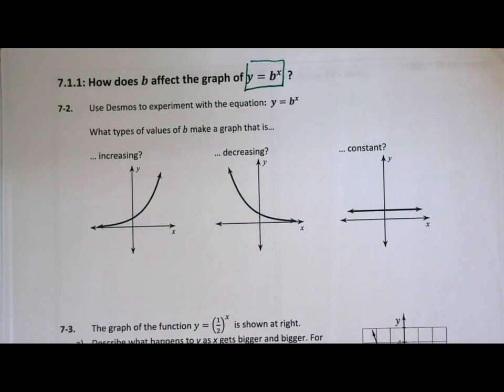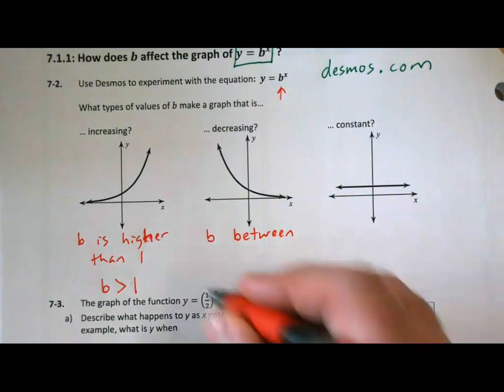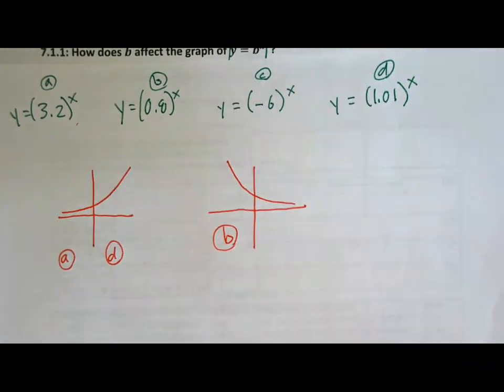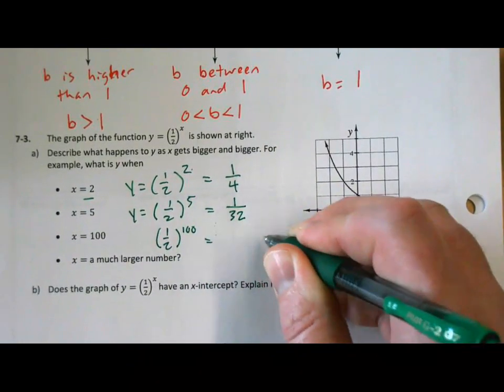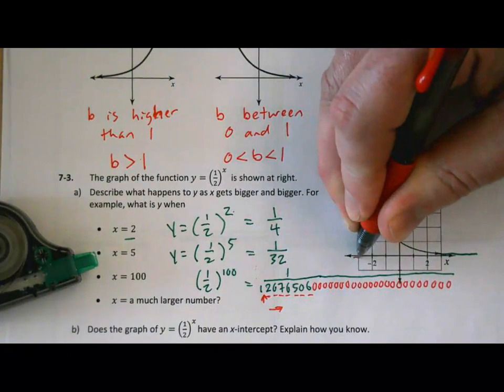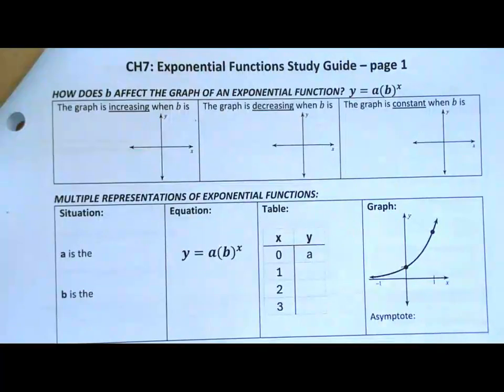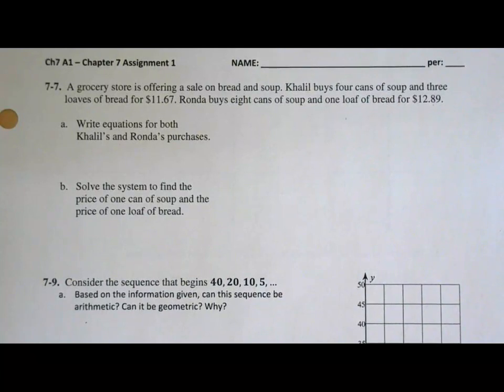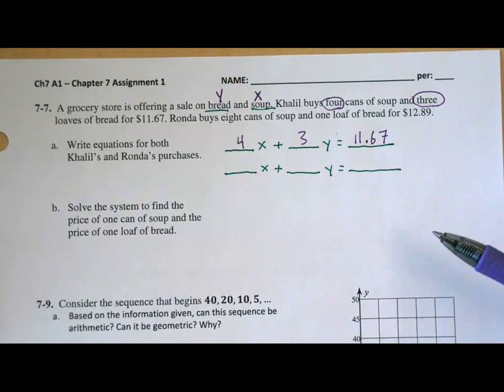7.1.1 Notes - How does b affect the graph of y = b^x